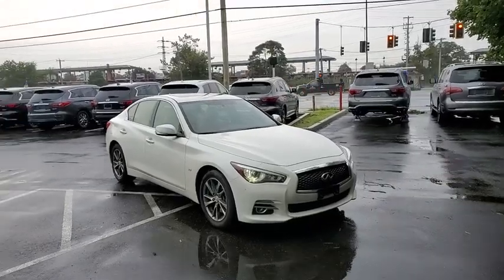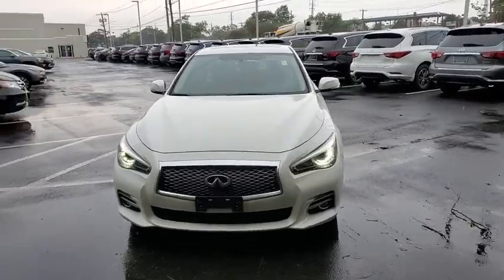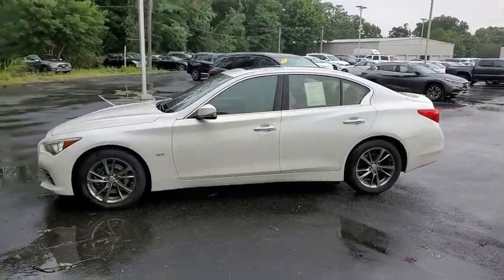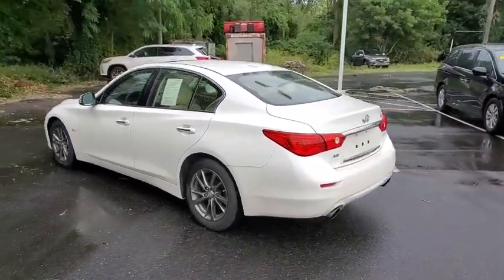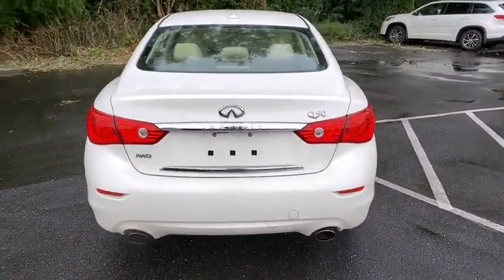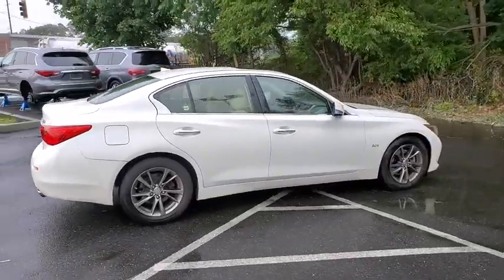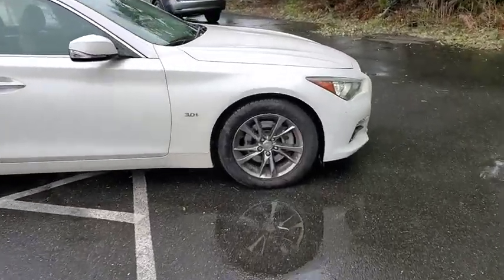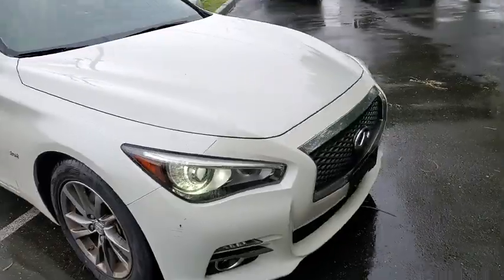2017 INFINITI Q50 Massapequa, Huntington, Hempstead, Long Island, Nassau NY 9570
Majestic White [LISTING TYPE] 2017 INFINITI Q50 available in Massapequa, New York at Infiniti of Massapequa. Servicing the Huntington, Hempstead, Long Island, Nassau NY area.
2017 INFINITI Q50 3.0t Signature Edition - Stock#: 9570 - VIN#: JN1EV7AR2HM838356

KBB.com 10 Best Luxury Cars Under $35,000. Boasts 27 Highway MPG and 19 City MPG!